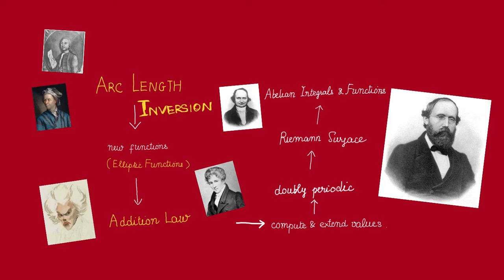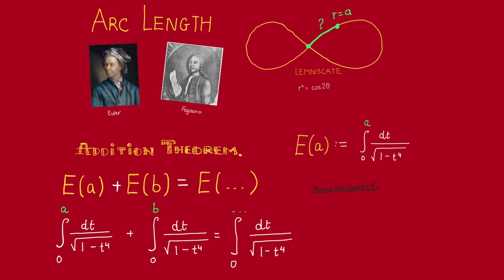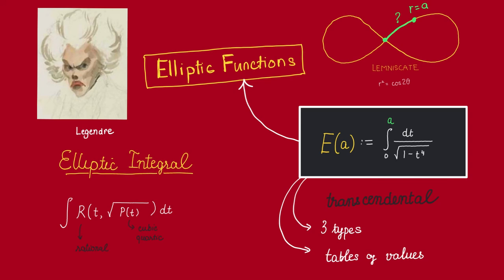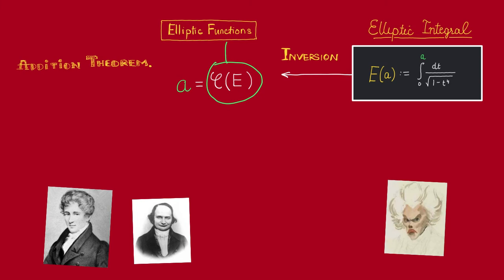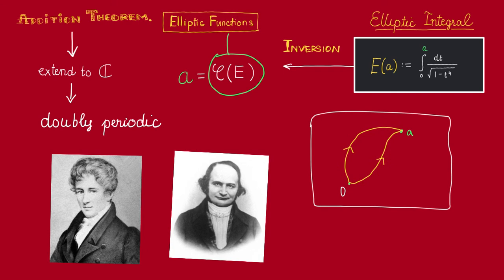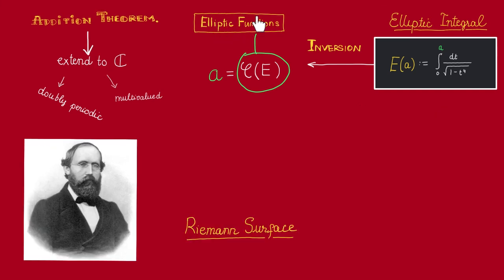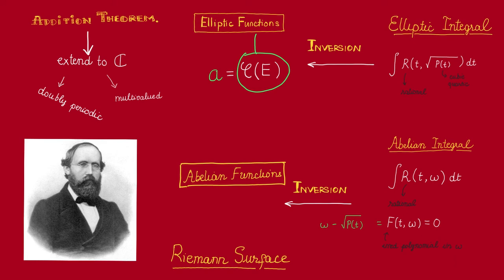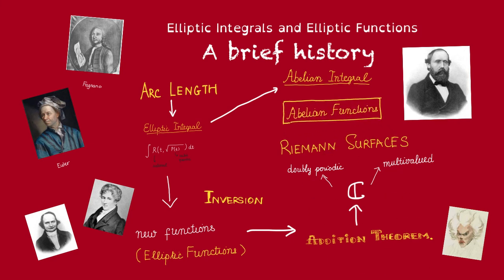Elliptic Integrals and Elliptic Functions, a brief history